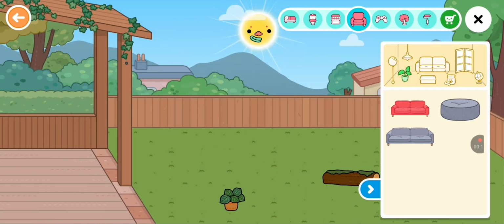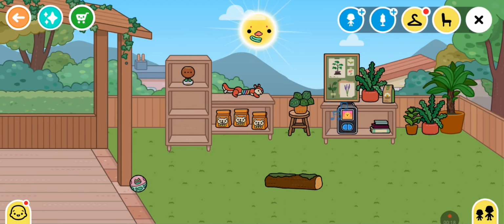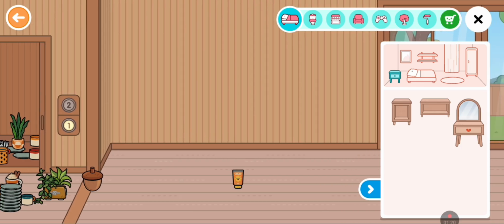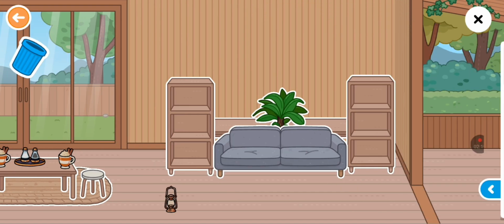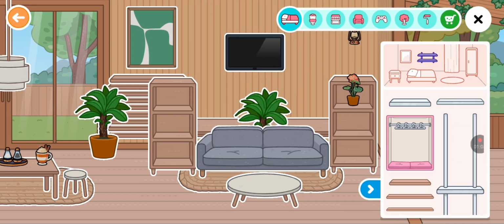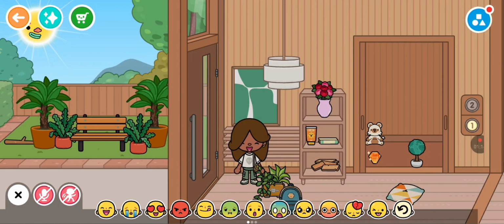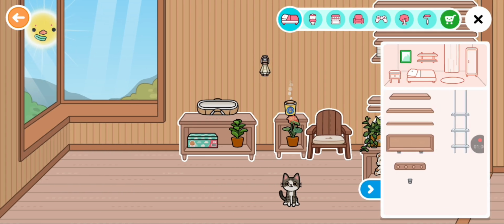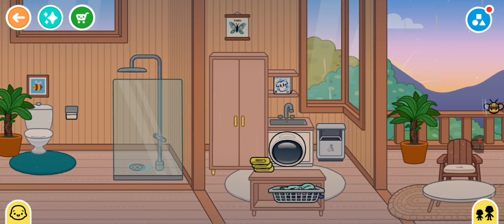Toca boca FREE ASTHETIC HOUSE!? || toca boca game tica boca role play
FREE Toca Boca Aesthetic House Tutorial 🏡✨
In this video I’ll show you how to make a FREE cozy aesthetic house in Toca Boca Life World 🌸🤎
Cute decorations, soft cozy vibes, aesthetic rooms, and easy ideas you can copy for your own dream house ☕🕯️🍃
No packs needed — just creativity and cozy aesthetic vibes ✨
Perfect for Toca Boca lovers who love cute and peaceful house designs 💕